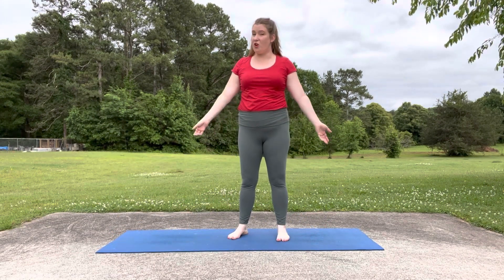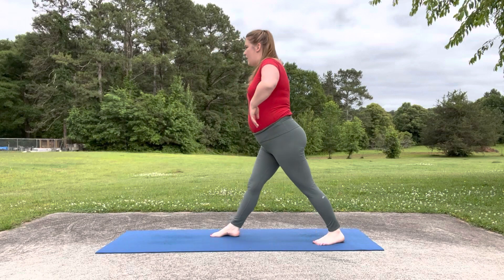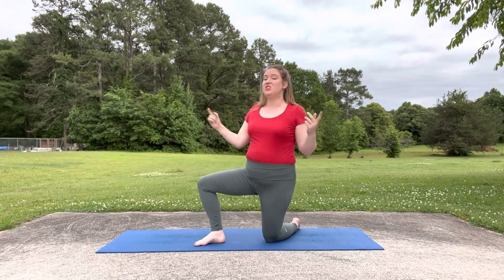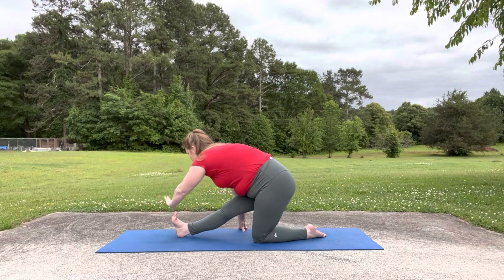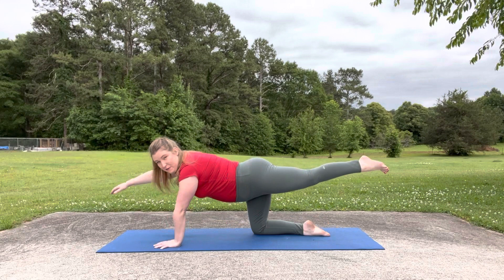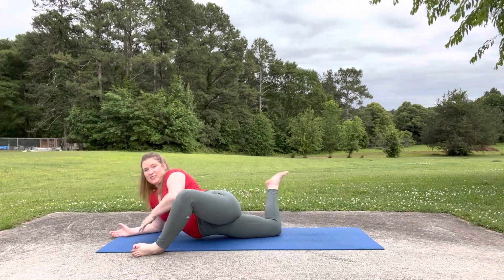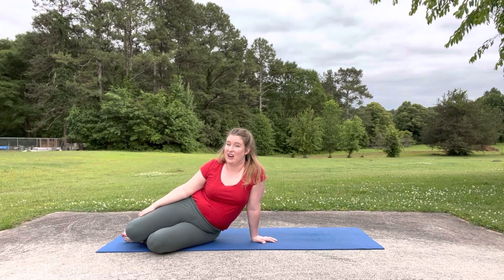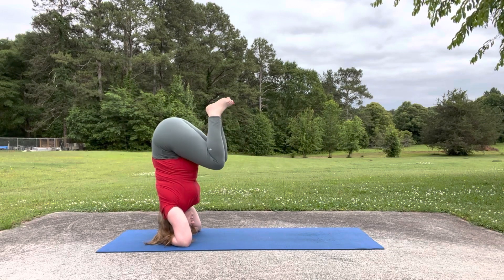Yoga For DC Comic Characters | Flexibility And Stress Relief For Superheroes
Yoga For DC Comic Characters

Flexibility And Stress Relief For Superheroes

Other yoga videos you may enjoy 😊